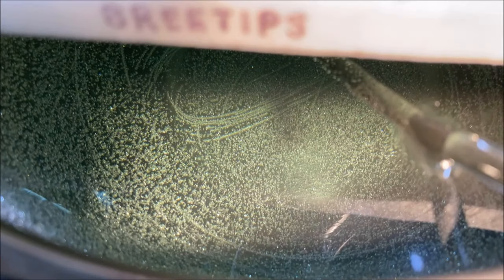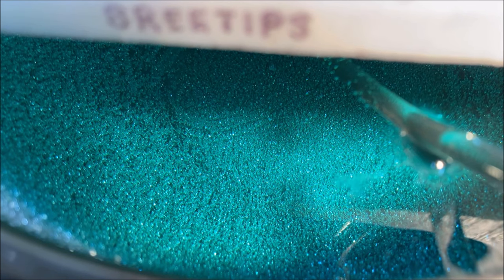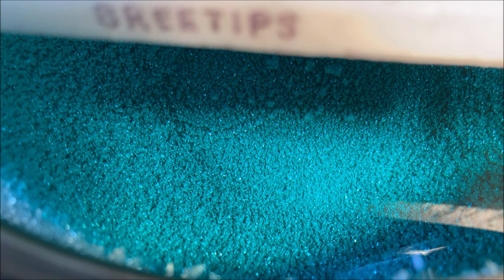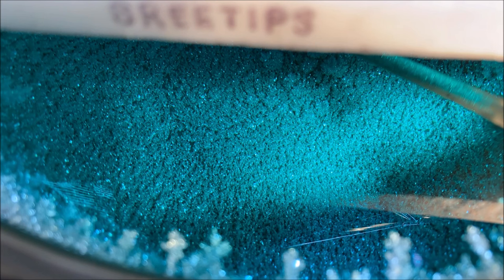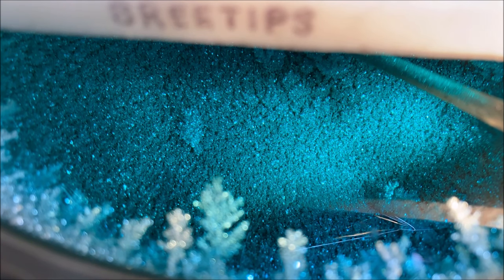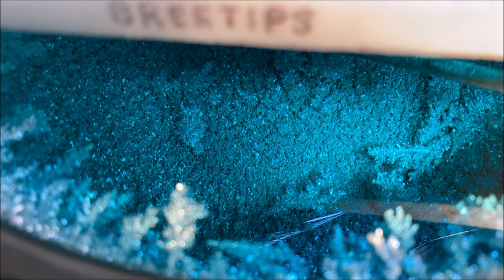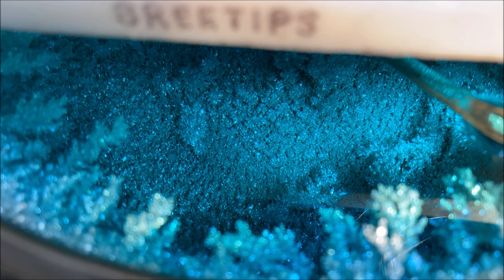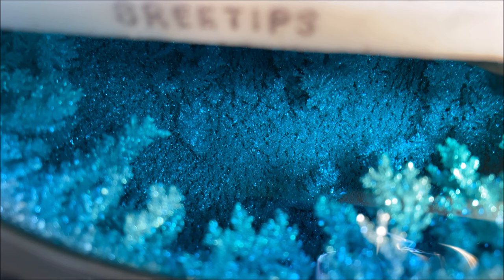Eight Day Time Lapse Pure Silver Crystal Growth Music